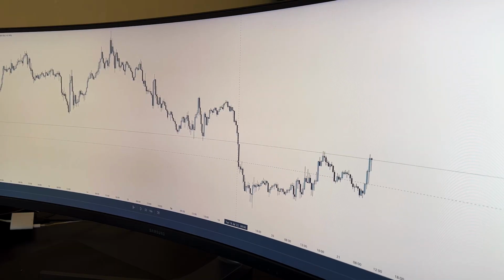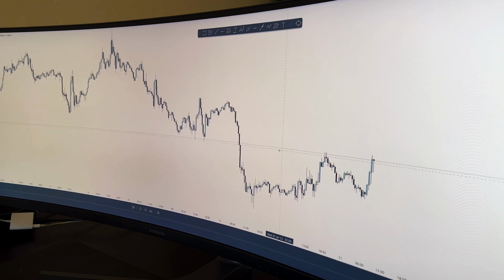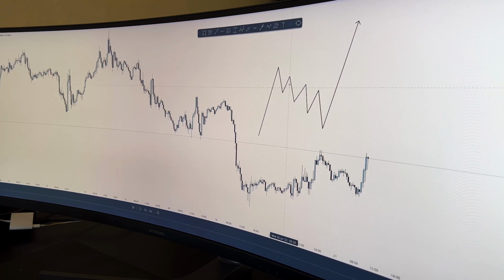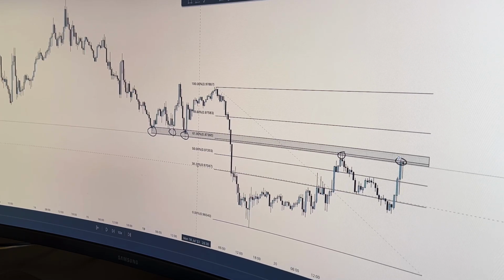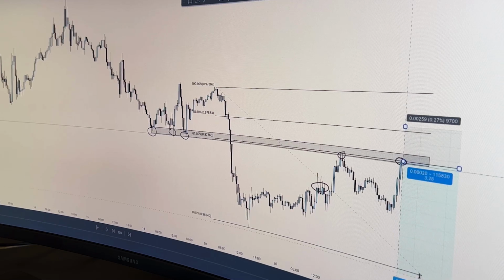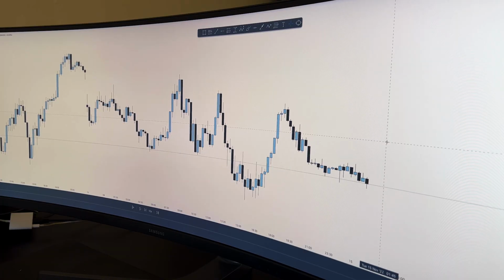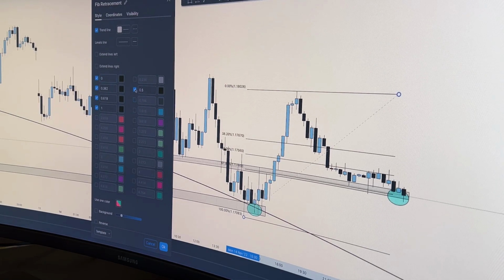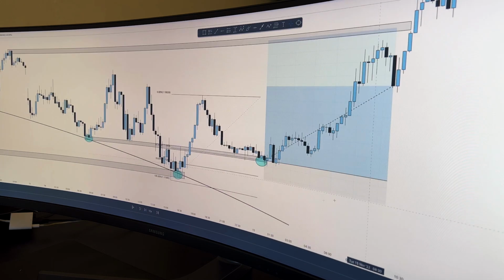How to use the Fibonacci Retracement tool in Forex Trading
As requested by a lot of you, in this video i will be breaking down my exact settings that i use for the Fibonacci Retracement tool as well as exactly how i use it when making my trading decisions

Remember its important to use this tool along side multiple other confluences in trading such as support and resistance levels, technical and fundamental analysis

Trading carries a high level of risk to your capital, and is not suitable for all investors. Please ensure you fully understand the risks, and do not risk more than you would be willing to lose. Vanquish Limited does not accept clientele that do not fully understand the risk involved in trading. Please seek independent advice if necessary